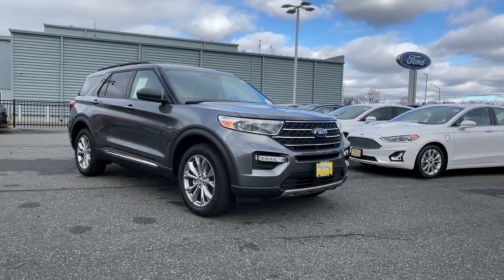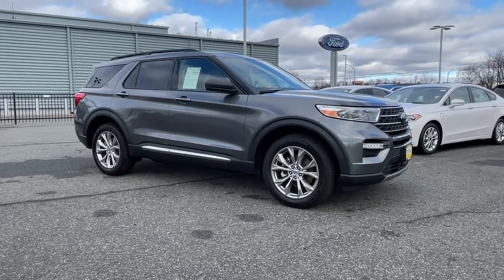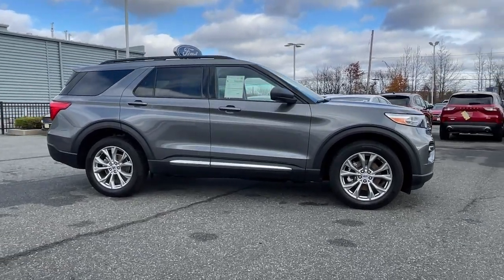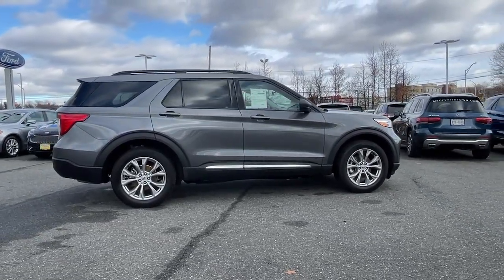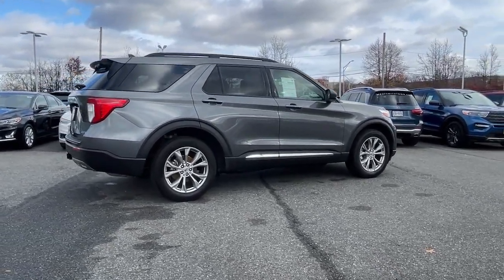2023 Ford Explorer XLT NY Staten Island, Jersey City, Bayonne, Woodbridge, Old Bridge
Pre-Owned 2023 Ford Explorer XLT available at Dana Ford located in 266 West Service Rd, Staten Island, NY, 10314. Servicing the Staten Island, Jersey City, Bayonne, Woodbridge, Old Bridge area.
Please mention the stock B29906A when you contact the dealership for this vehicle.

Your next car could be the  2023  Ford Explorer.  Handsome and rugged, this Explorer delivers solid mid-size SUV versatility. You'll tackle every project and adventure with confidence and style, whether you're towing, off-roading, or building road trip memories.  The following are some of this vehicles highlighted options: Heated Steering Wheel
, Apple Carplay®/Android Auto®, Keyless Entry, Back-Up Camera, Satellite Radio, Heated Mirrors, Fog Lamps, Power Liftgate, Remote Engine Start, Power Passenger Seat. Count on Explorer to make your adventures all they can be. Come in for a fun and easy test drive. Our team will make it the best part of your day.